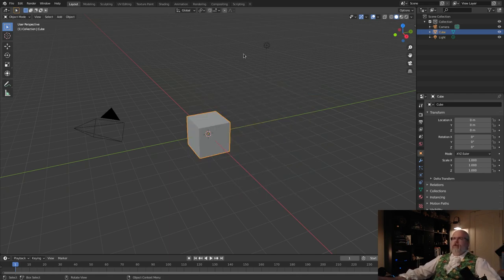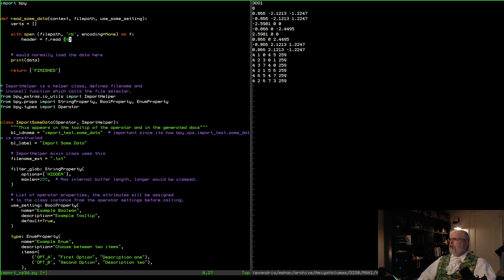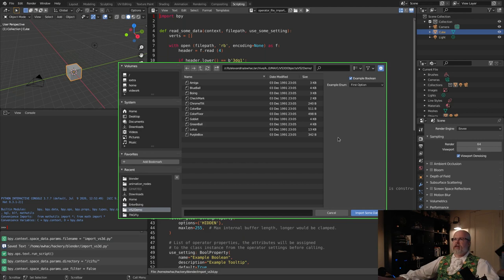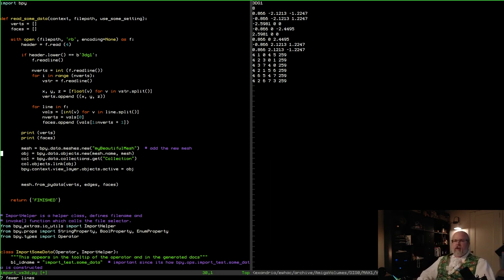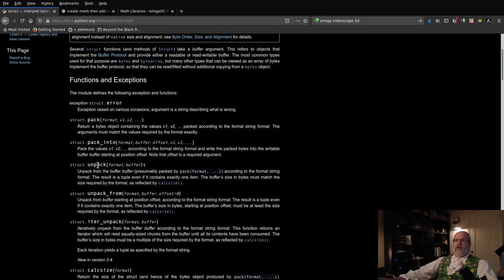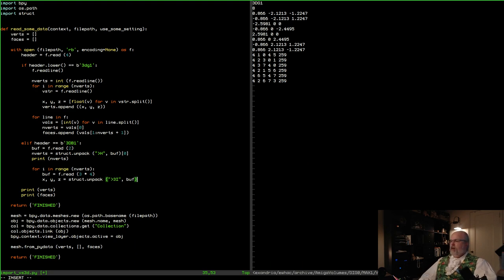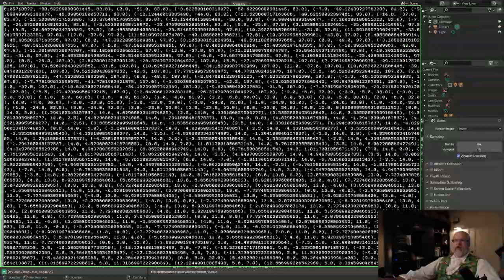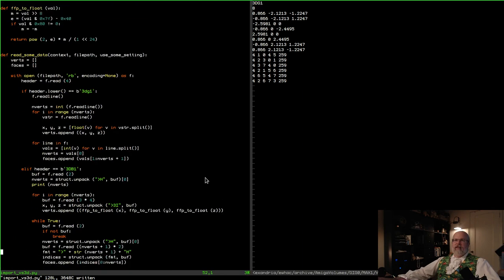Creating VideoScape-3D Import Plugin for Blender 2.90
...Wherein I create, in realtime, a Python plugin for Blender 2.90 that loads object files created for Videoscape-3D, one of the very first consumer-level 3D rendering/animation packages, released for the Amiga computer in the mid-1980's.

I did a fair few things with this rendering package Back In The Day, and found myself wanting to look at them again.  But somewhere along the line, Blender dropped its support for Videoscape, so I had to re-create it from scratch.  Thrill as I clumsily attempt to master basic Python...

Chapters
00:00 Cold Open
00:13 Introduction
03:05 Launch Blender; Create Import Template
07:10 VideoScape Geometry File Structure
09:19 Start Hacking
16:28 Test Loading Vertices
22:23 Test Loading Polygons/Faces
24:30 Add Loaded Data to Blender
31:39 VideoScape Binary Geometry File Structure
35:39 A Digression on "Endian-ness"
41:48 A Digression on Motorola Fast Floating-Point
49:18 Test Loading Binary Vertices
55:11 Test Loading Binary Polygons/Faces
57:44 Work for Part Two?